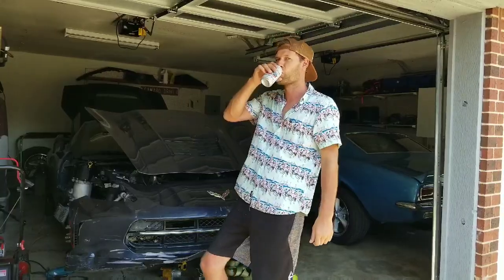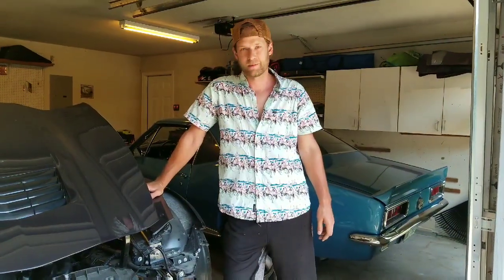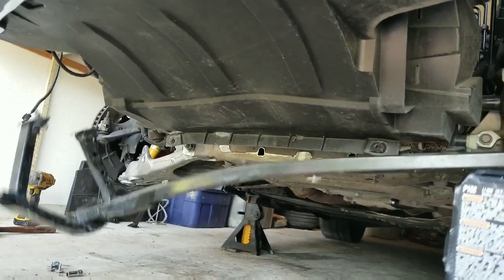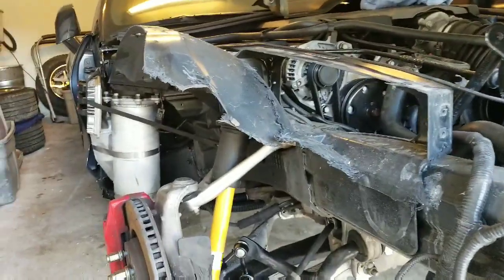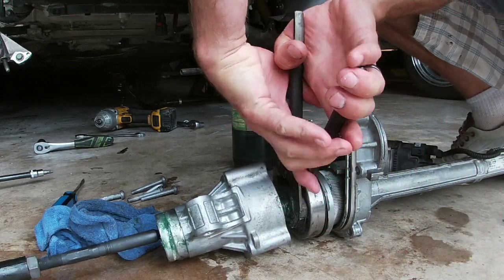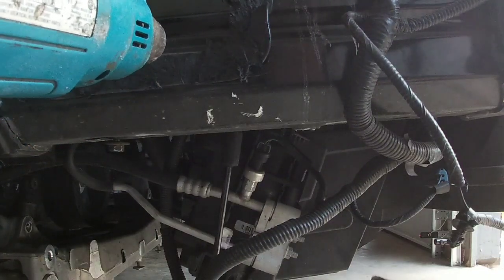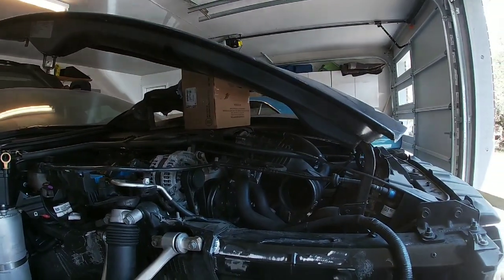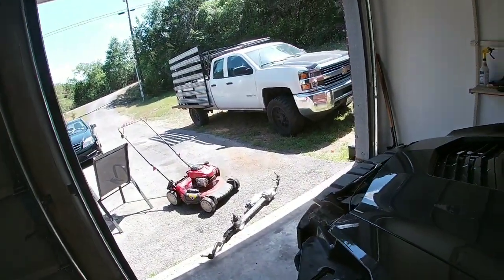Rebuilding a budget C7 Corvette part4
Tearing down all the broken parts and pieces of the corvette. All parts have arrived to start installing.